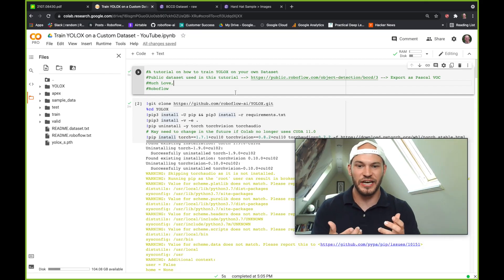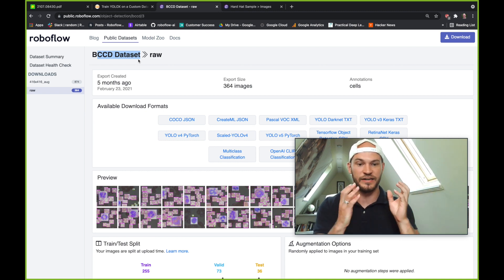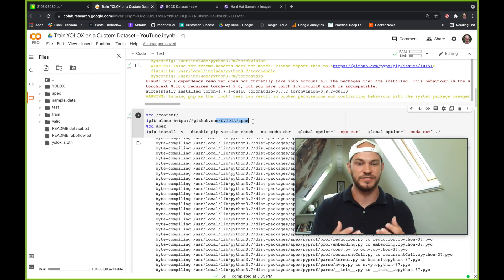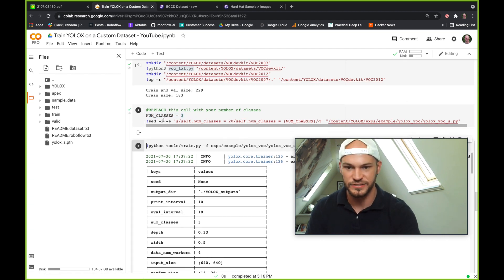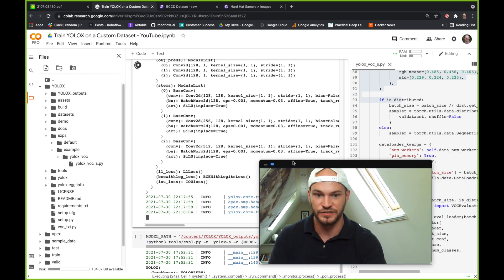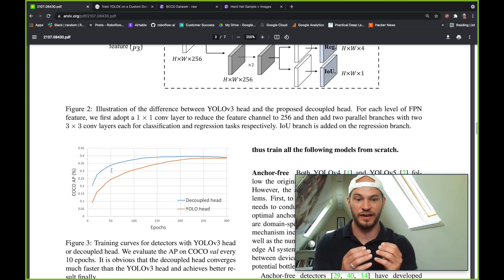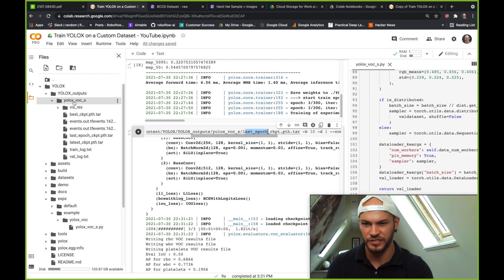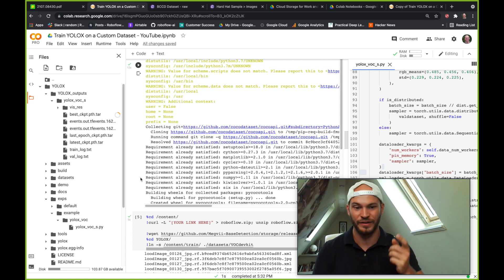How to Train YOLOX on a Custom Dataset